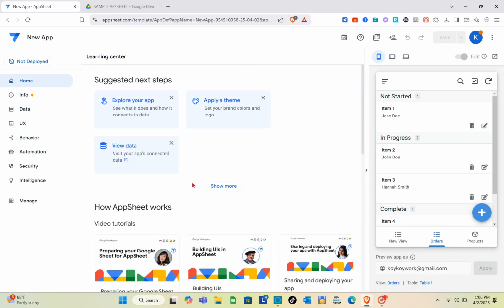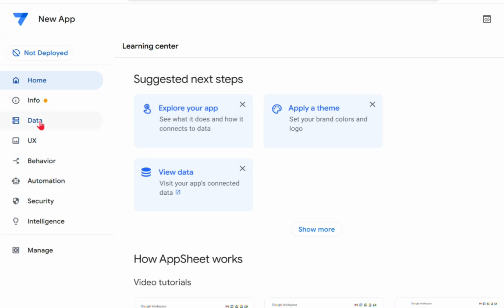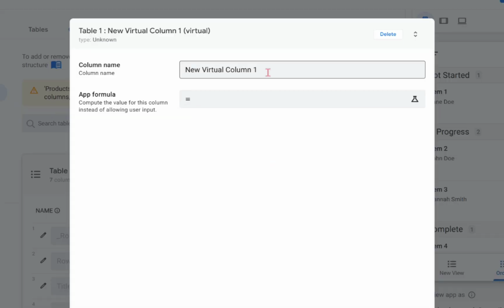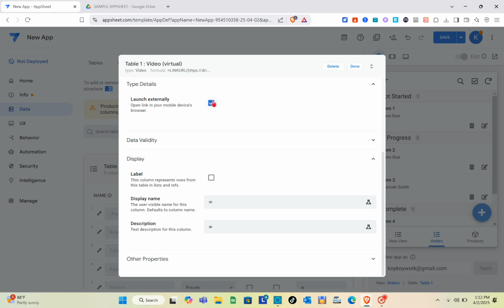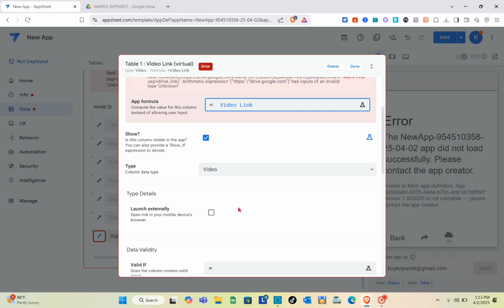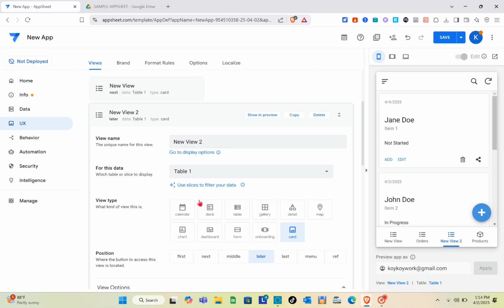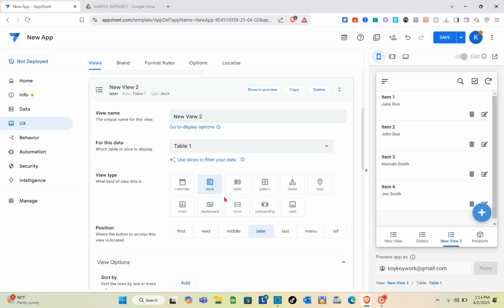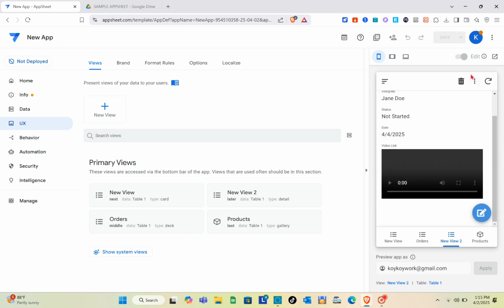How To Upload And Play A Video In Appsheet (Best Method)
Learn the best method for uploading and playing a video in Appsheet with this helpful tutorial. Follow along step-by-step for easy video integration!